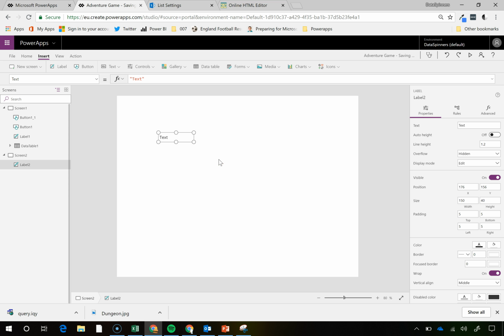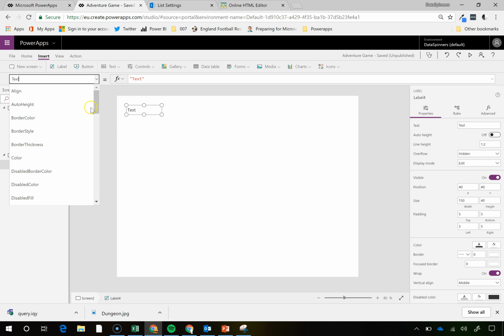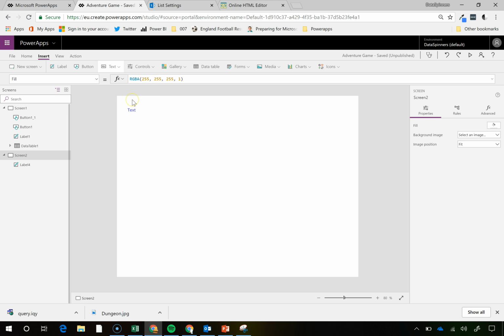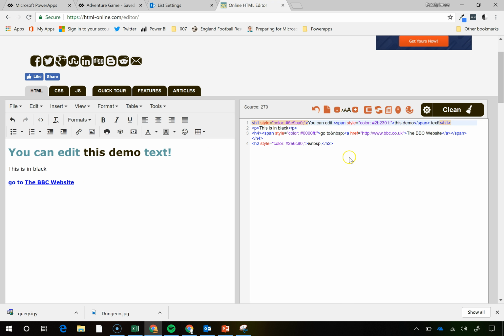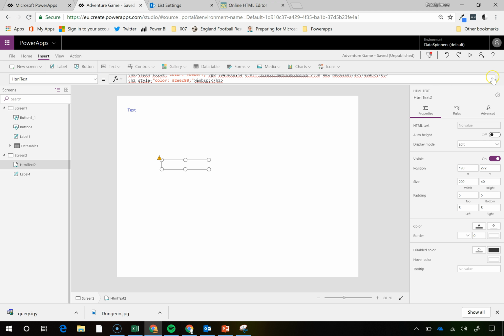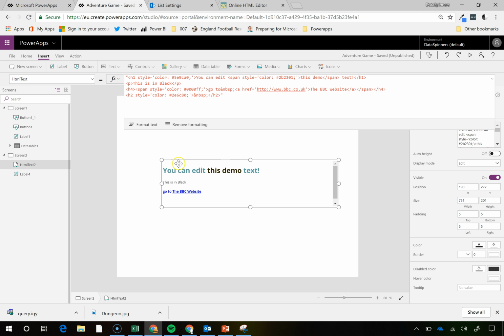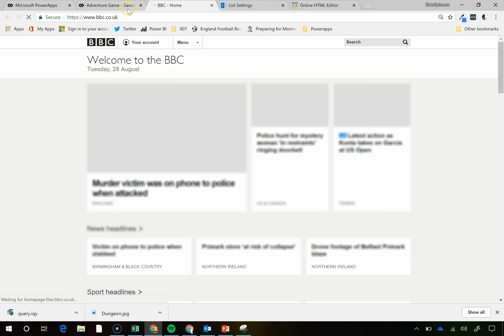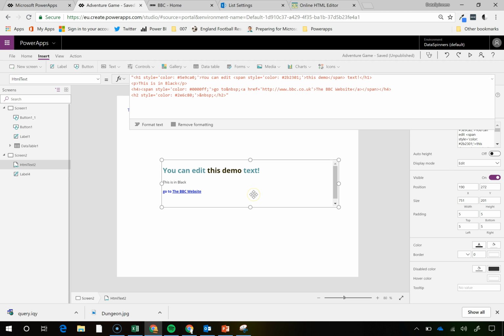PowerApps Tuesday Tutorials #12 HtmlText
PowerApps Tuesday Tutorials The HtmlText label is really important when you are delivering solutions within an enterprise as the PowerApps fonts are limited and it is significantly more efficient to have just one text box as opposed to a great many, as would be required if you were only using labels. In this video I show the a couple of tips and trick when using this.